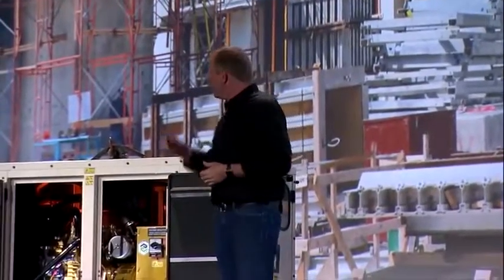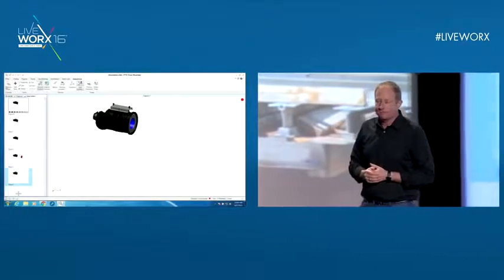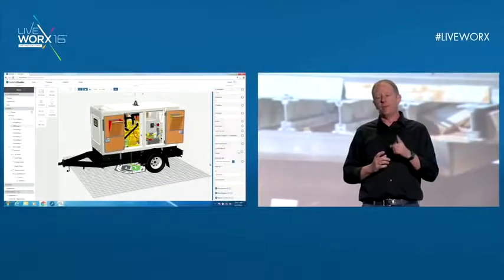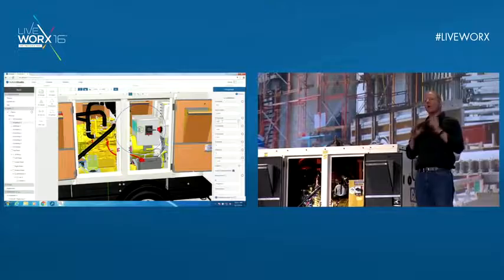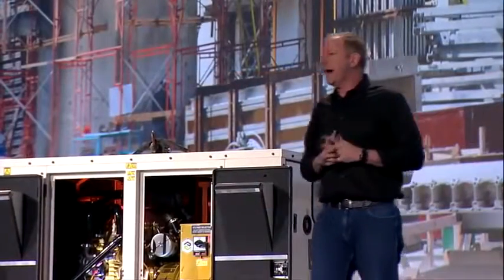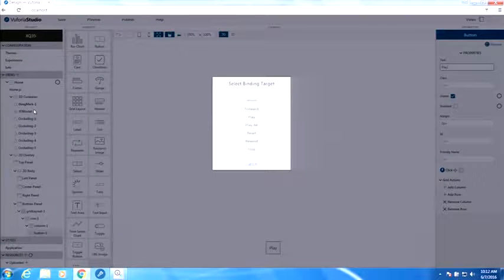PTC Thinkworx e Creo Illustrate - Realidade Aumentada e Assistência Técnica em campo (Caterpillar)